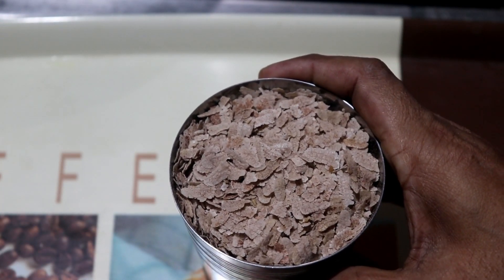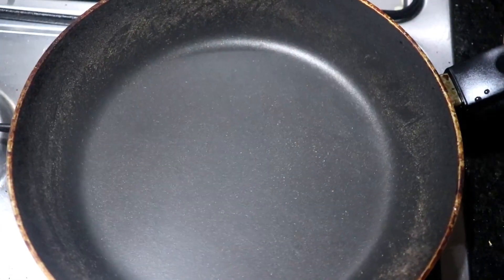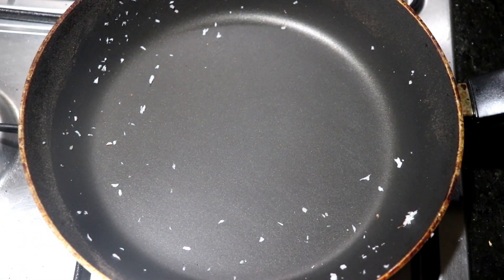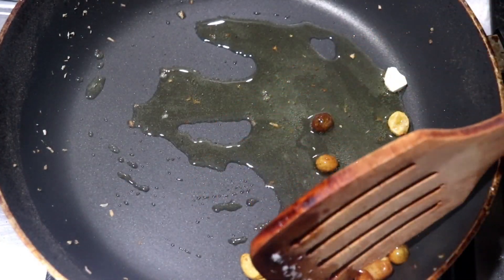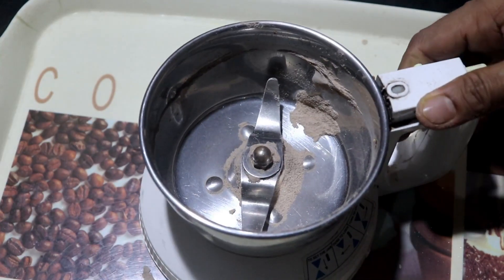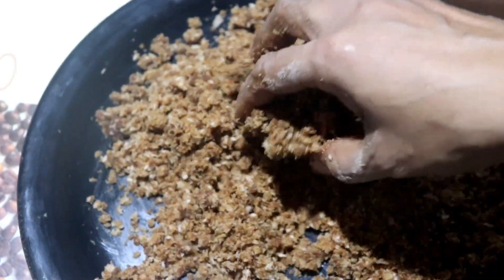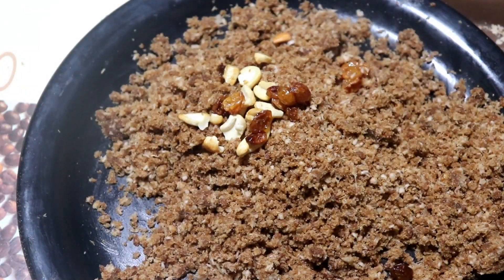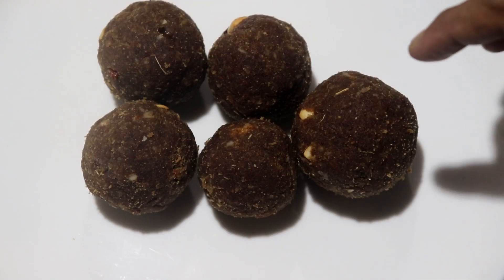5 മിനിറ്റ് കൊണ്ട് അവിൽ കൊണ്ട് ഒരു ഈസി ടേസ്റ്റി സ്നാക്ക് || Easy Tasty Aval Unda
Hey all,

Today I have come up with the recipe of Easy Tasty Aval unda which can be prepared and given to kids as well as adults.

Love all